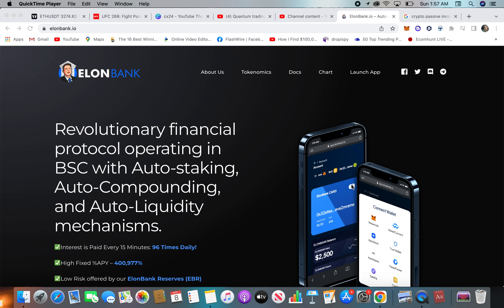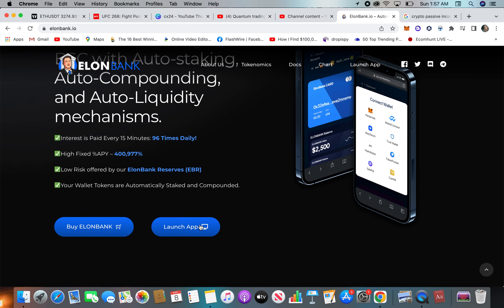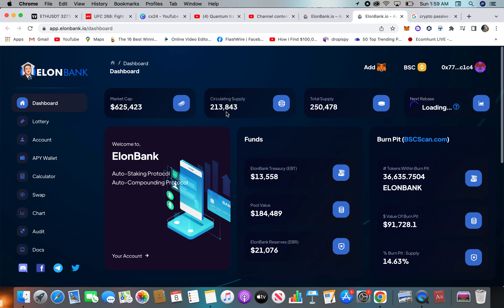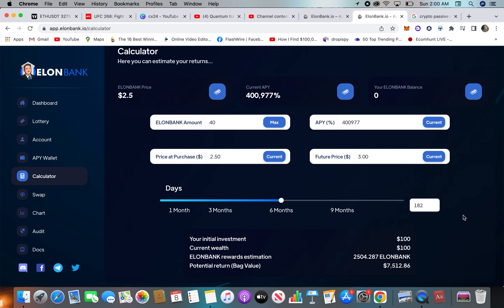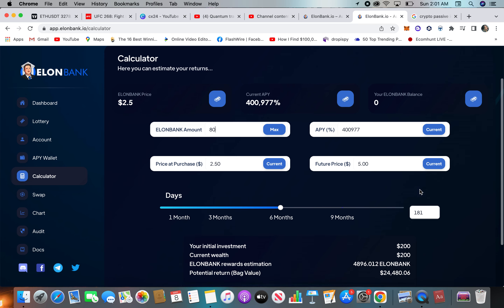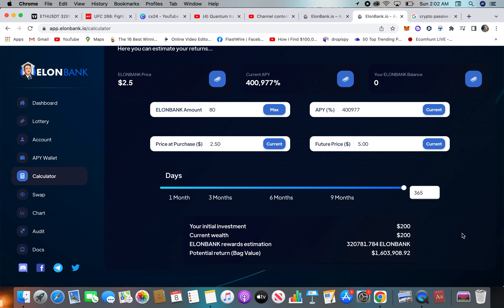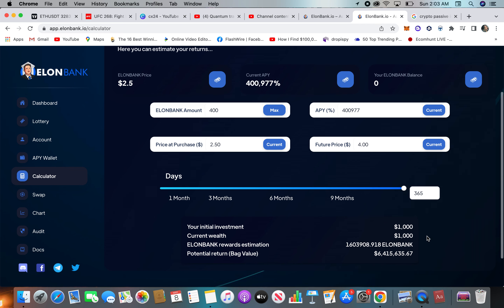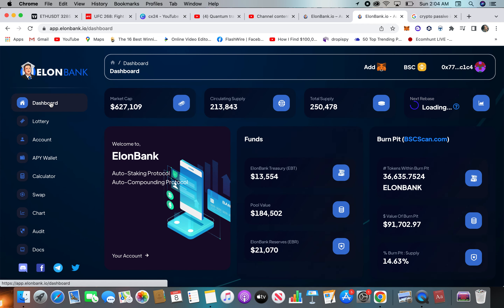ElonBank Protocol | 400,977% Fixed APY | Pays 96 Times a Day $ELONBANK Crypto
ElonBank Protocol | 400,977% Fixed APY

✅ Watch in HD!

The cryptocurrency market and blockchain technology have expanded and upgraded. Crypto is about to take the world by storm. My channel aims to teach cryptocurrency to beginners. This channel is also a platform for me to express my opinions and thoughts on the current market. We also go over cryptocurrency news, XRP news, Hedera Hashgraph, XDC, XinFin Network and many other cryptos. I talk about XRP, HBAR (Hedera Hashgraph), XDC (XinFin Network), Ethereum, Chainlink, Algorand (ALGO), IOTA, Enjin, and several other altcoins.

to sign up for Crypto.com and we both get $25 USD :)